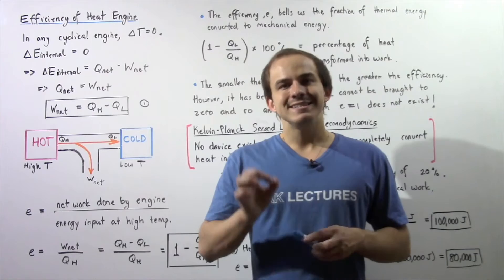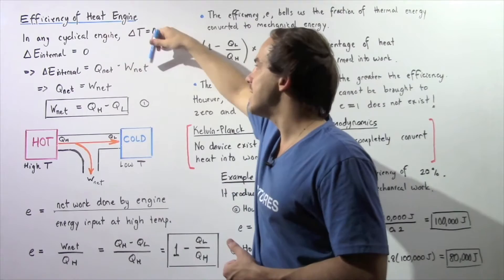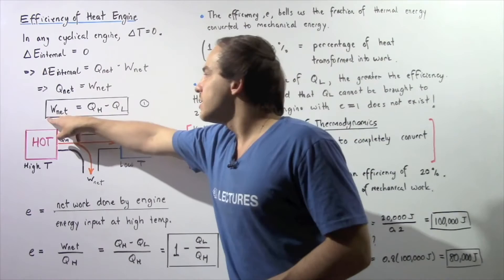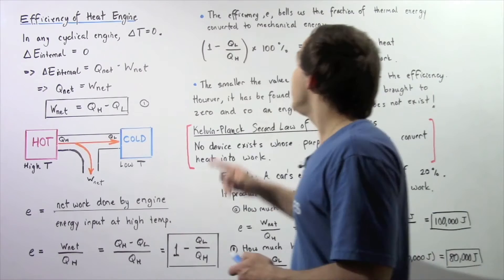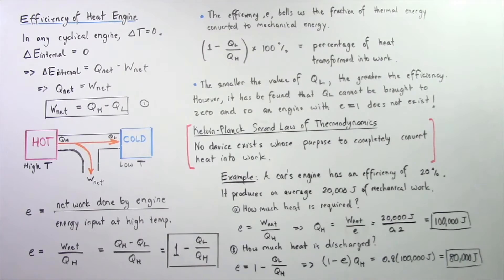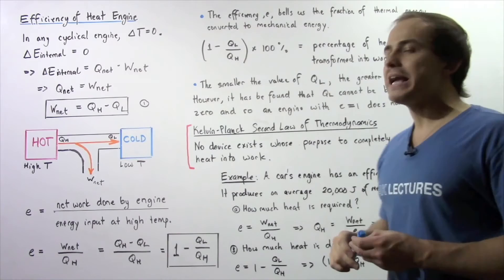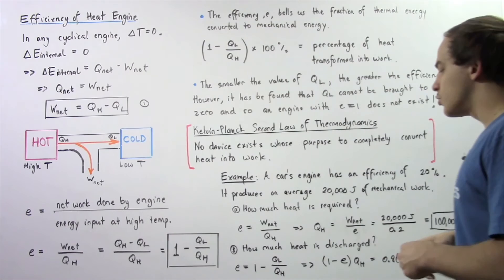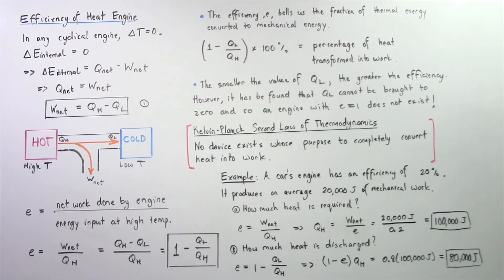Heat Engine Efficiency and Kelvin-Planck Statement